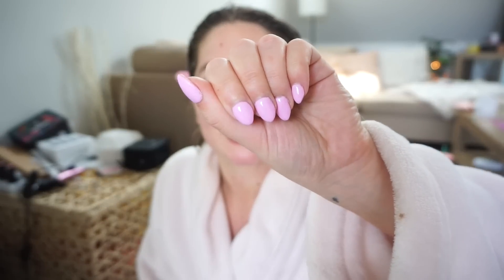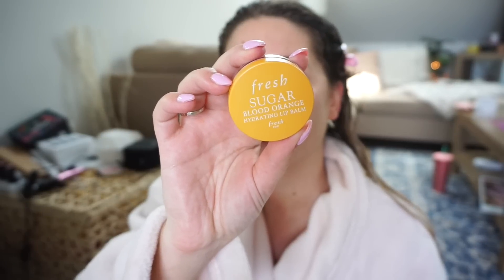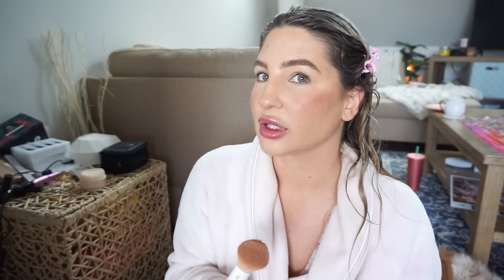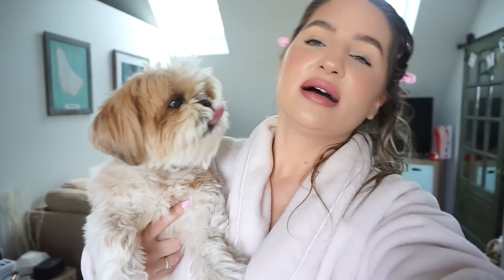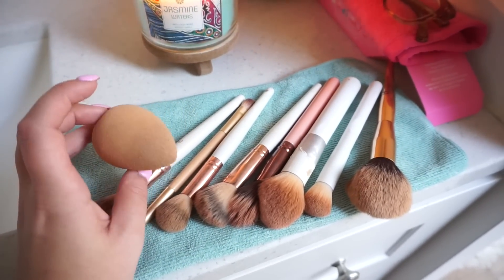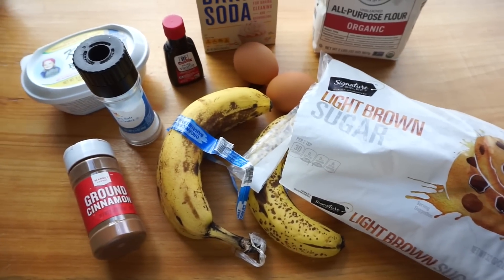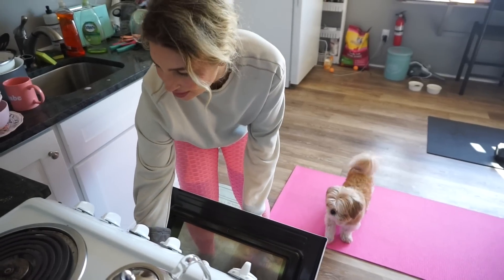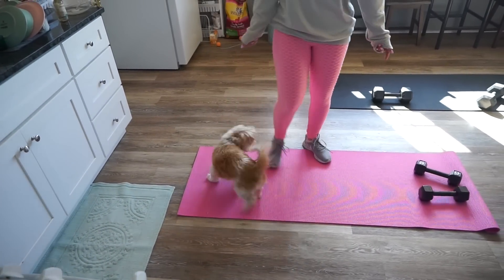Vlog: FRESH EVERYDAY MAKEUP + BANANA BREAD RECIPE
SEND ME MAIL XO

♡MY CLOSET (POSHMARK): Sadiekins21x